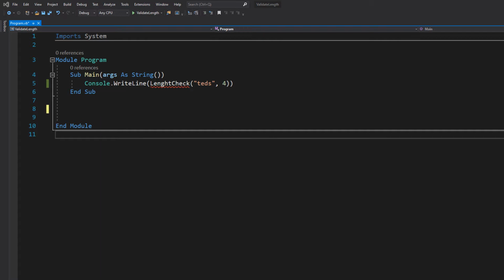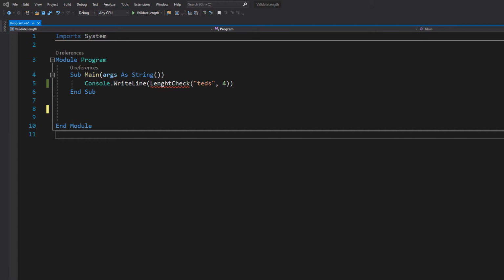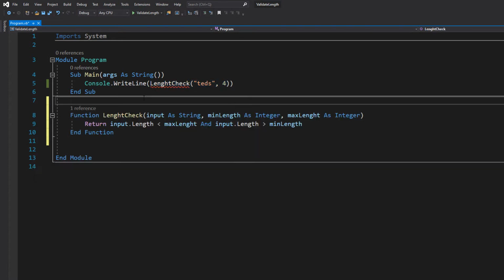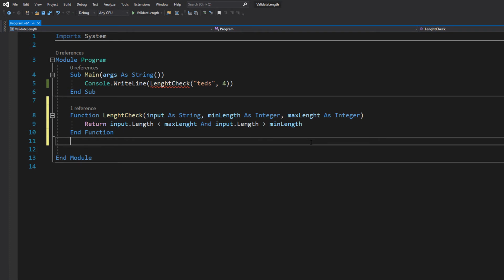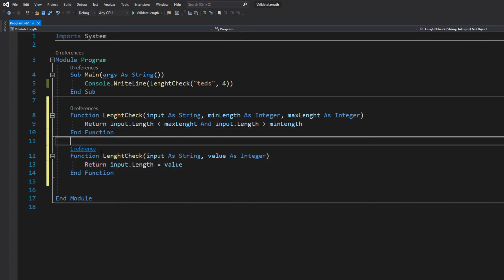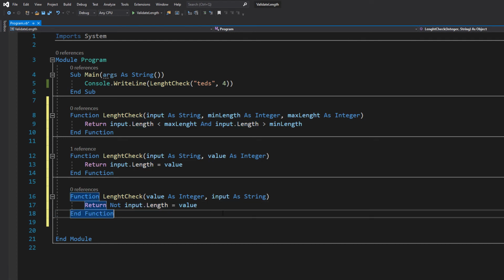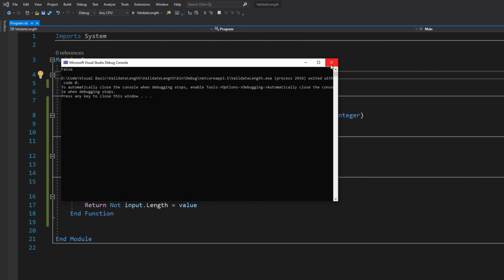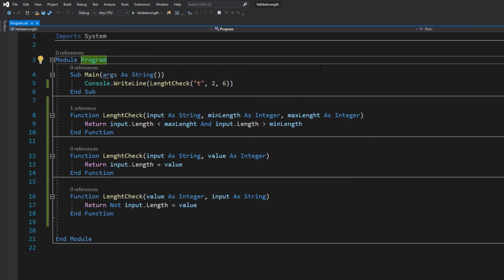How to Do a Length Check Using Visual Basic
Greetings, today we shall be looking at how to conduct multiple types of length checks using Visual Basic. This can include checking is a string is a specified size, if it isn't a specified size or is in a range of specified sizes. We shall be doing method/function overloading, so we can have multiple length checks with the same method/function name. No knowledge of overloading is needed for this tutorial. If you just want one length check, this tutorial is also for you as you don't have to use all of these methods.